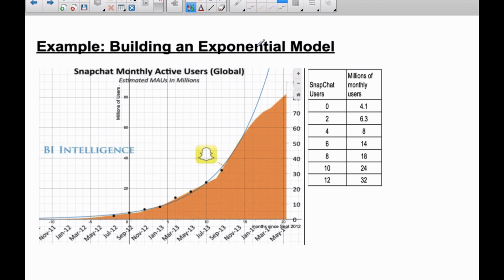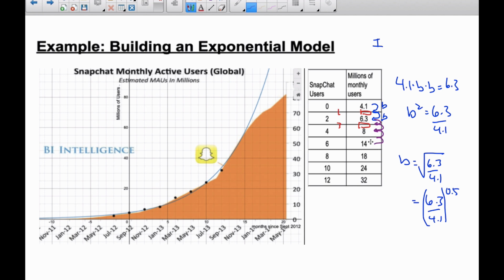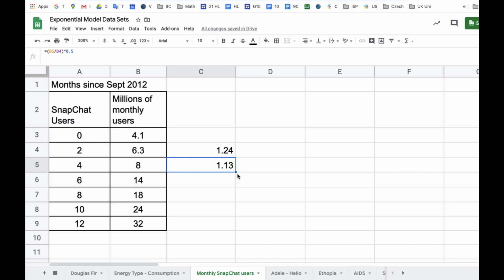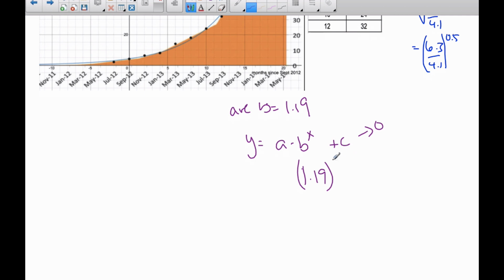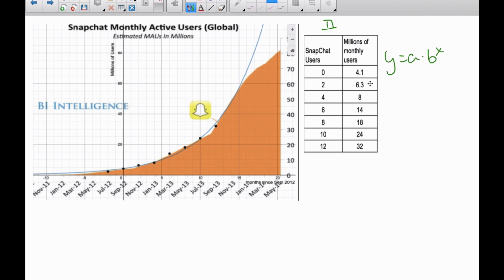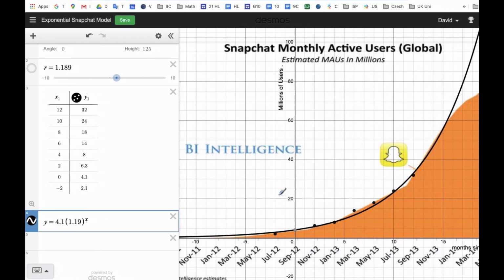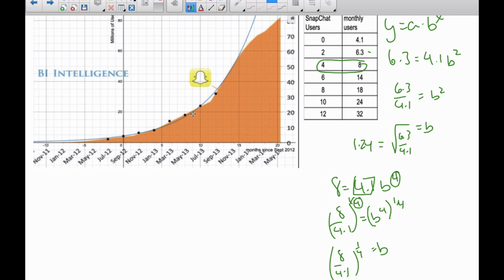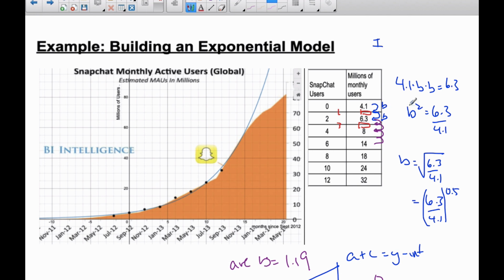4M.03.1 Exponential Model SnapChat Users